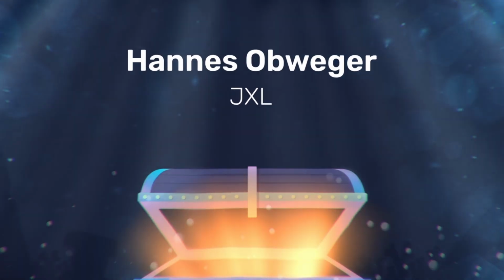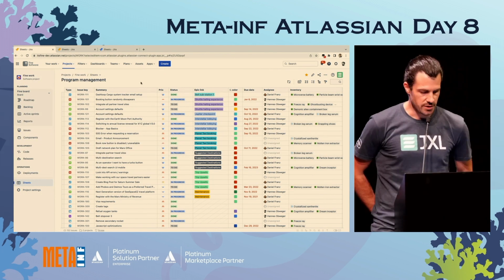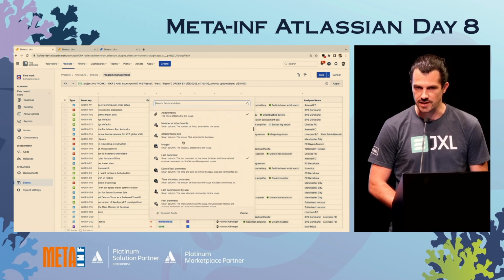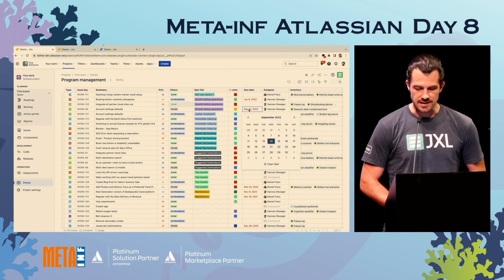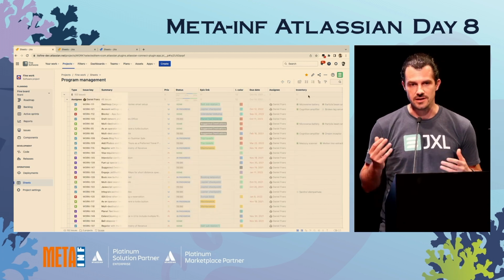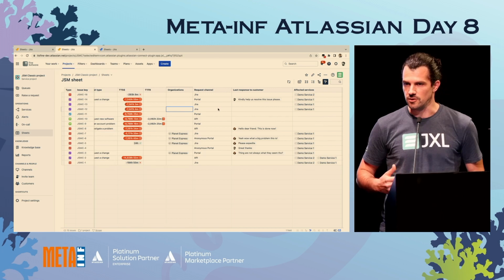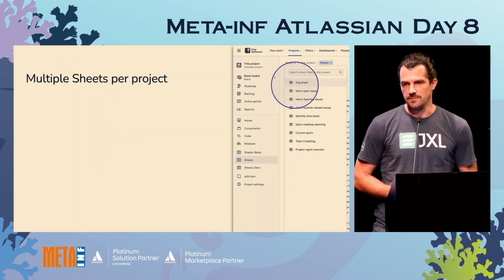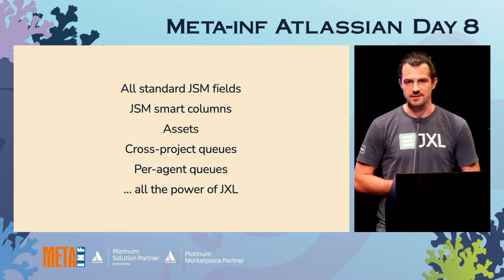Easier Faster Jira: Service management at scale with JXL tables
👉 Introduction to JXL, a rapidly growing new Jira app crafted by Atlassian alumni. JXL combines the power of Jira with the familiarity and convenience of sheets, as we’ve come to love in Excel, Airtable, Smartsheet, etc. Join us for a demo of game-changing features such as inline issue editing, bulk copy and pasting fields, field sum-ups, completely custom issue hierarchy structures, and much more. Learn how to save lots of clicks and hours when managing your work.

🎤 Presenter: Hannes Obweger, JXL